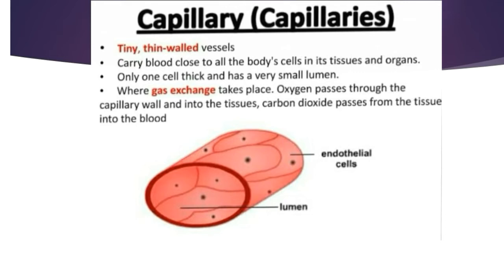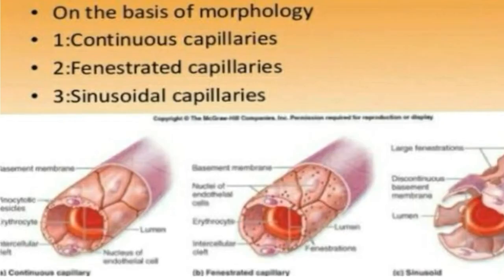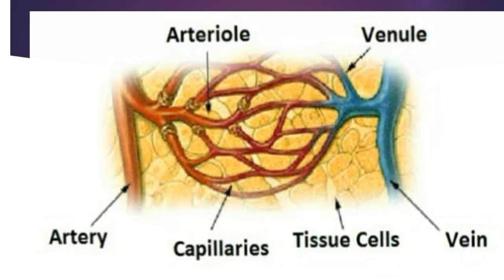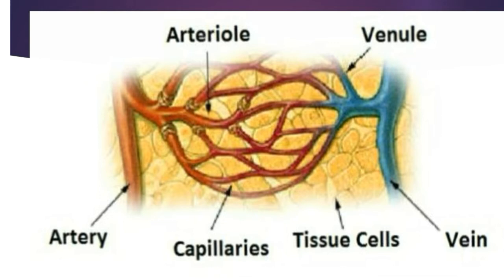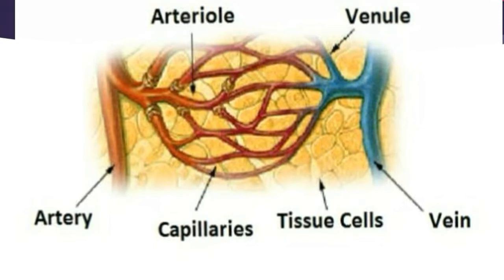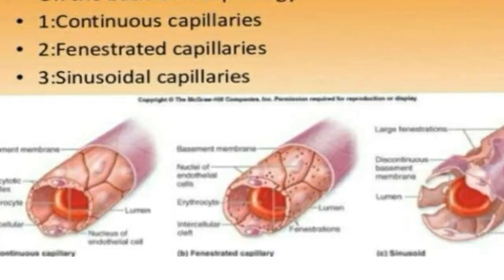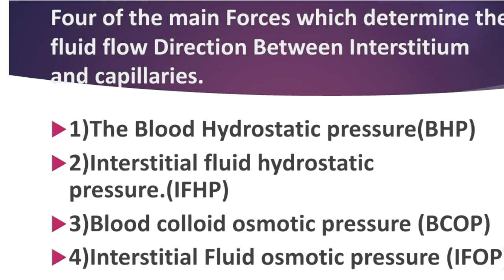Capillary Exchange and Microcirculation.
Capillary Exchange through the fluid flow direction between  Interstitium and blood stream which determines by four of the main forces .
1)Blood Hydrostatic pressure
2)Interstitial Fluid Hydrostatic pressure
3)Blood colied Osmotic pressure
4)Interstitial Fluid Osmotic pressure
There are three Types of Capillary
#1)Continues capillary
#2)Fanastrated Capillary
#3)sinosidal capillary or Dis continues capillaries